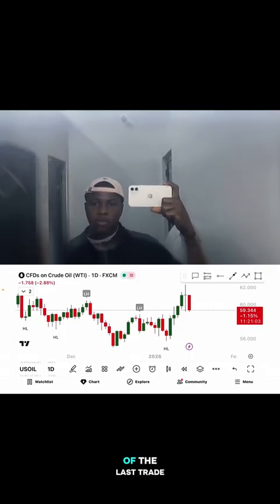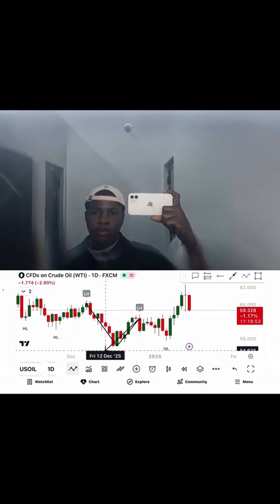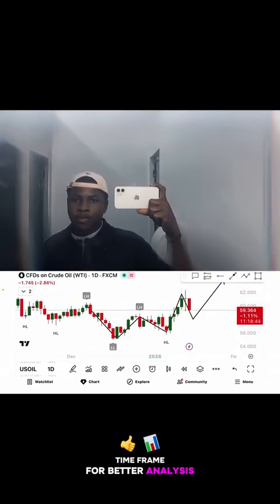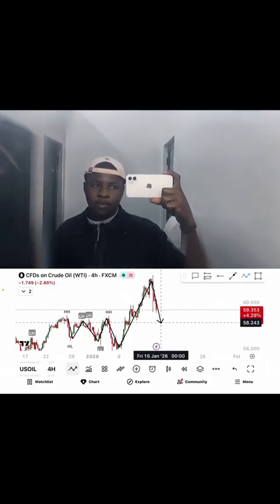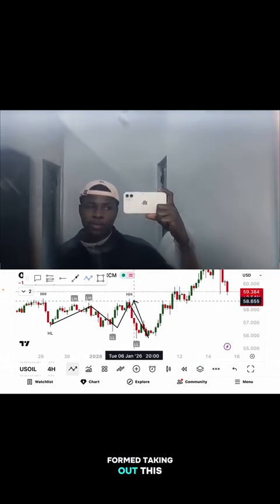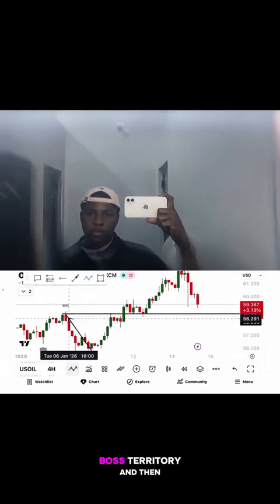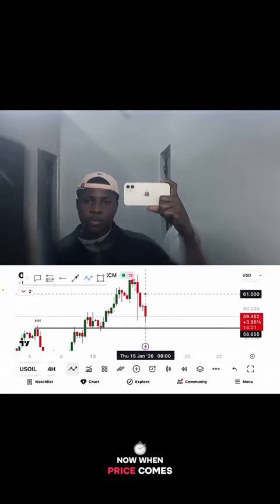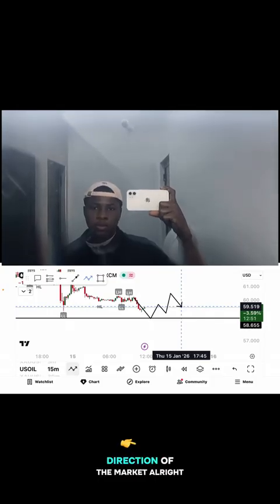Don’t Chase Breakouts — Wait for This Instead (Market Structure Strategy)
In this video, I analyze USOIL after price breaks a previous higher high with strong displacement.
Instead of chasing the breakout, I wait for the market to complete its correction and form a higher low before looking for a continuation entry.

This is a simple but powerful market structure continuation model:
 • Break of structure (previous high taken)
 • Impulse move confirms trend strength
 • Price enters corrective phase
 • Higher low forms
 • Entry is taken on continuation confirmation

This approach helps avoid FOMO entries and improves precision, timing, and risk-to-reward.

If you trade breakouts, market structure, or smart money concepts, this model will upgrade your patience and execution.

📈 Strategy Type: Trend Continuation
🧠 Concepts Used: Market Structure, BOS, Higher Low, Pullback, Continuation